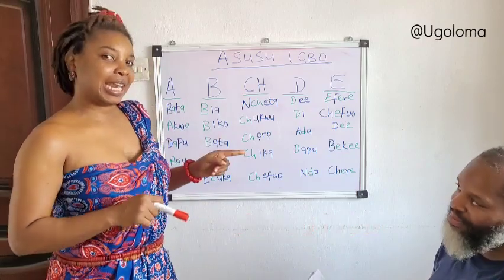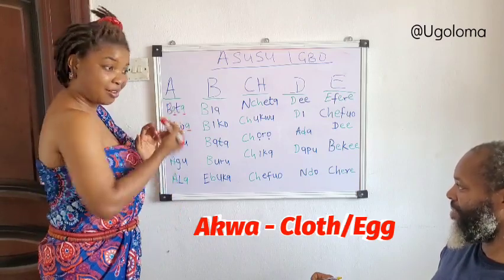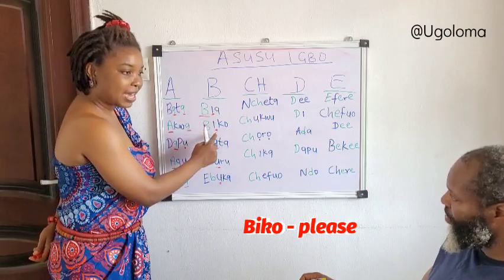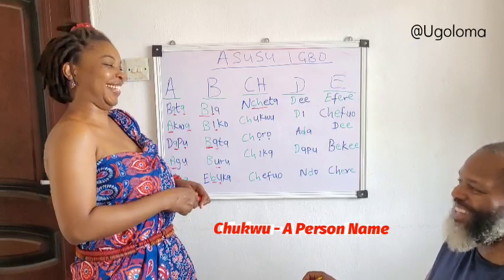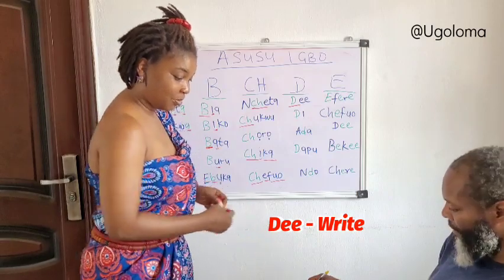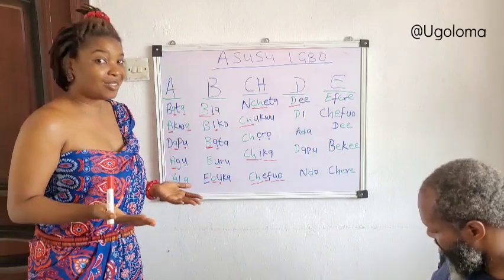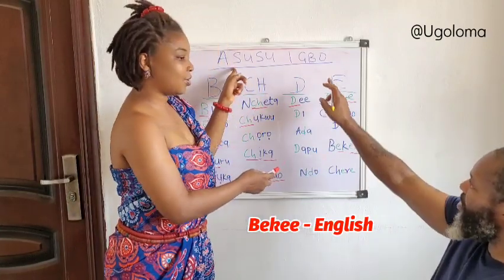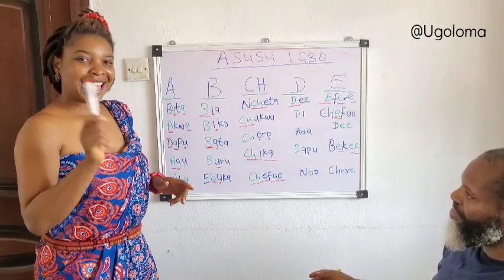Wife teach Husband Igbo Language. (Learn Asụsụ Igbo lesson 2)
In this Learn Igbo series, Angeloma  teaches Igbo langugue to her Husband  Ugo and to all those that want to learn the language .

The Husband Ugo is the student just as alot of you viewers will be. he will motivate you as he learns, you learn .

The Wife Angeloma is the Teacher. She is an Igbo Advocate and a s3x coach who also uses Igbo language in teaching about S3x

for more questions and enquiry email